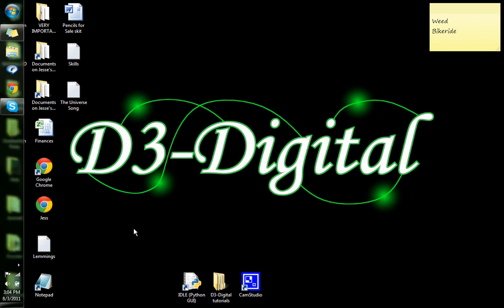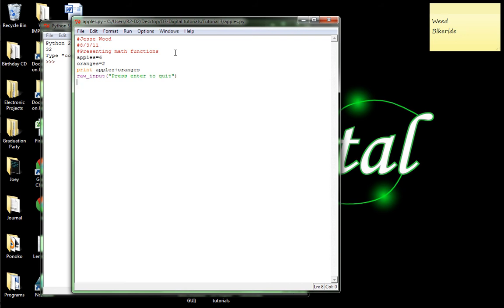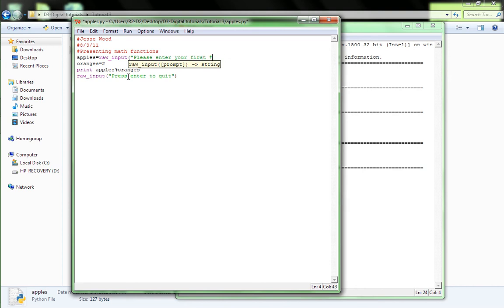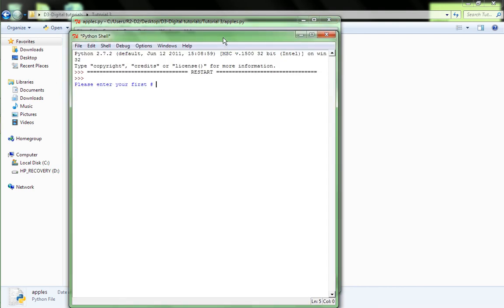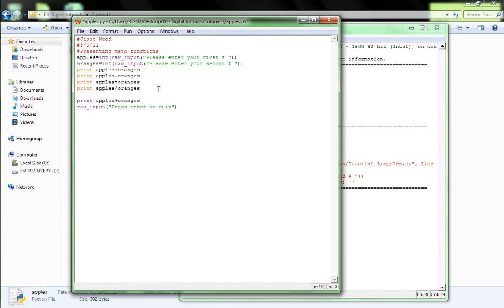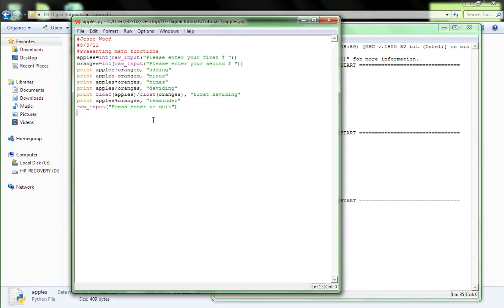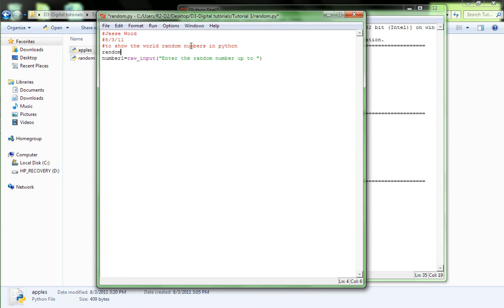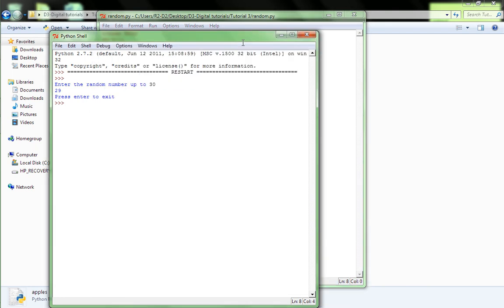Python Tutorial 3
In this tutorial we are learning the math stuff, as well as random and the preview for the next tutorial